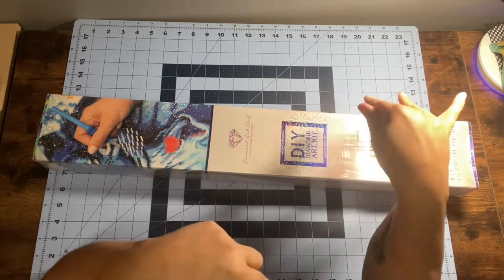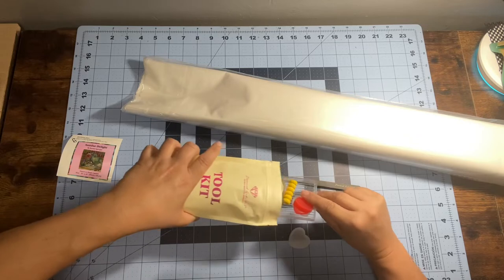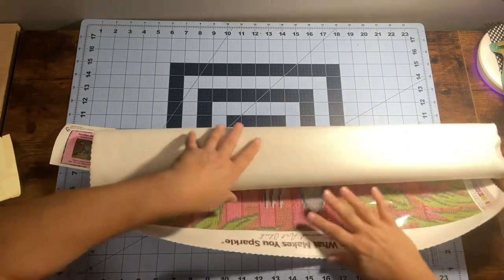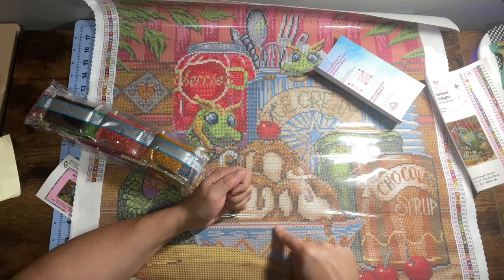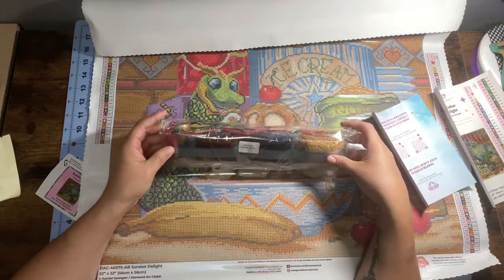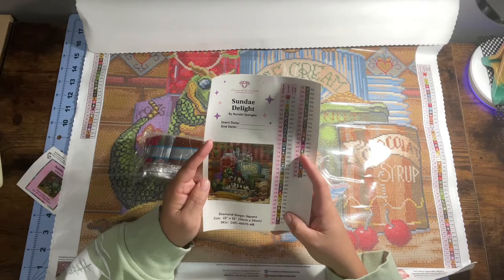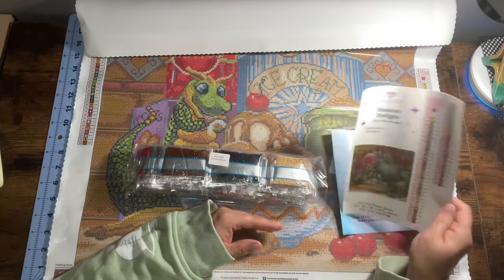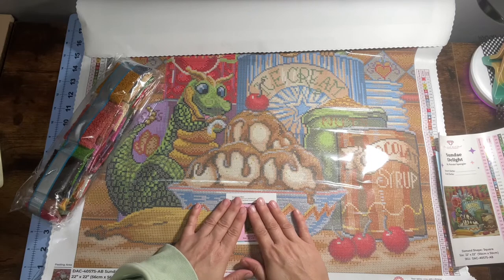Unboxing ~ DAC ~ Sundae Delight ~ By: Randal Spangler￼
Happy Planner💎 The Happy Planner Classic Sized 18 Month Planner - Life in Bloom Theme - July 2021 - December 2022 - Horizontal Layout - Monthly & Weekly Disc Pages - 7" x 9.25"

Flirty Friday 💎 DiaPai 5D Painting Store